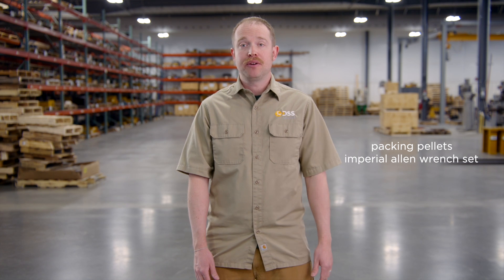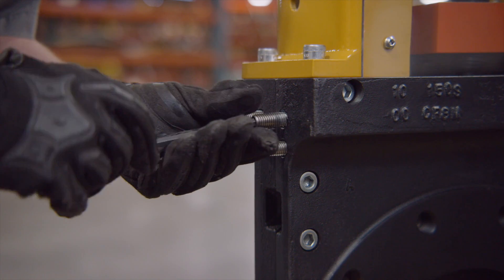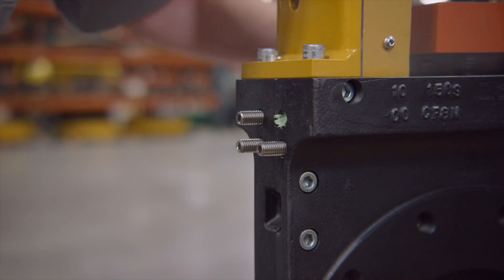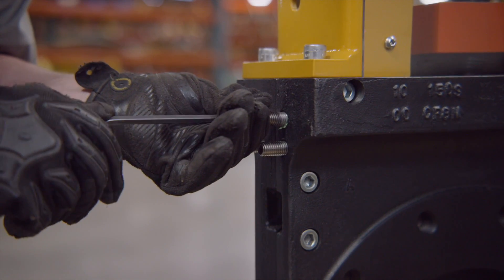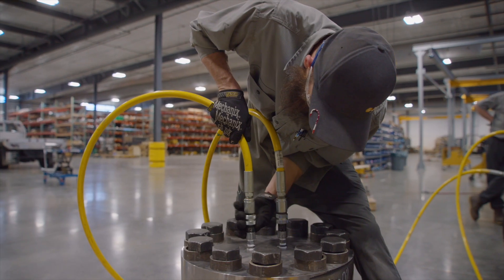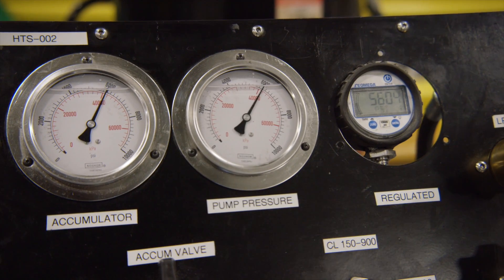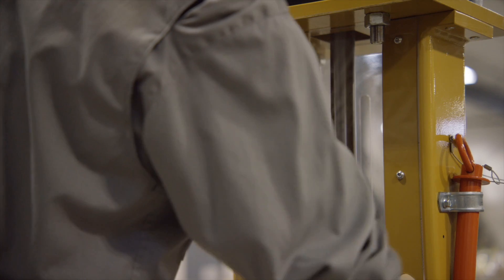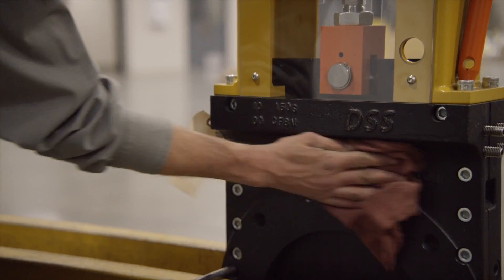How to Repack a Severe Service Knife Gate Valve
A majority of valve leakage problems can be solved by simply repacking the valve.

1. Turn the two packing screws nearest to the pipe a half turn on one side of the valve. Then repeat on the opposite side of the valve.
2. Turn the two packing screws furthest from the pipe a half turn on one side of the valve. Then repeat on the opposite side of the valve.
3. Check for leakage.
4. If leakage persists, adjust screws in quarter turns until the leakage stops in the same sequence.
5. Partially cycle the valve after every 1-2 adjustments to distribute packing. This process evenly distributes packing and prevents overloading one area of the cavity seal against the gate.
6. If a screw reaches the end of its travel additional packing pellets can then be inserted.
7. Use an appropriate sized Allen wrench to press pellets into the hole until enough threads are exposed.
8. Normally, one or two additional pellets are sufficient.
Please note: every DSS  valve is factory-tested for zero leakage at full ASME pressures. However, this exposes the valve to higher pressures than expected in the field. To extend seal life and reduce actuation force, we loosen the packing screws before shipping. If the valve leaks upon installation, follow the repacking procedure to resolve the issue.